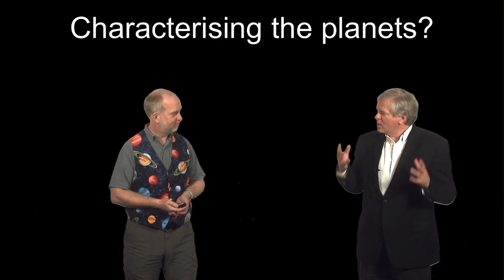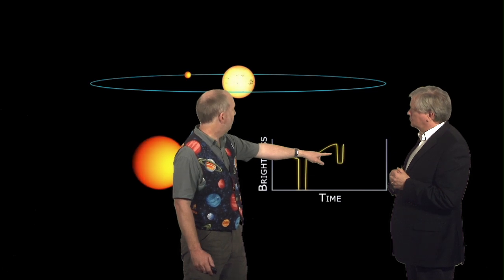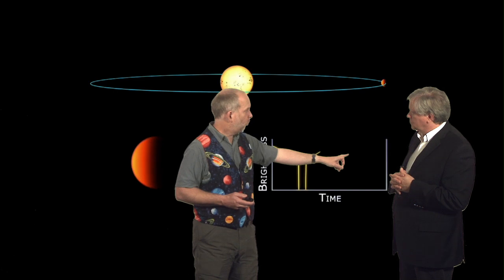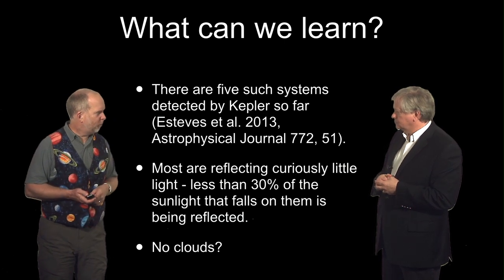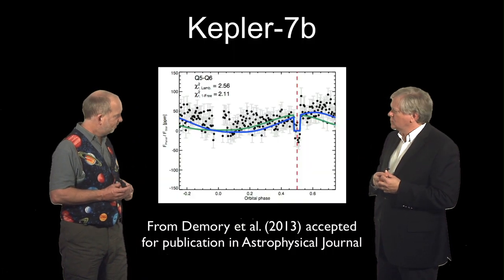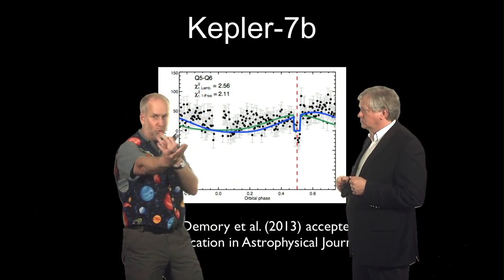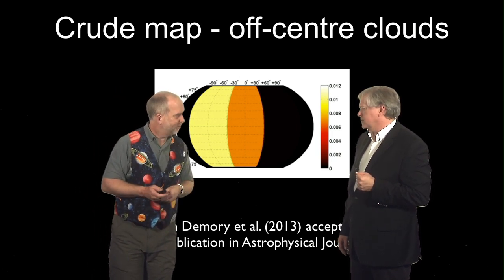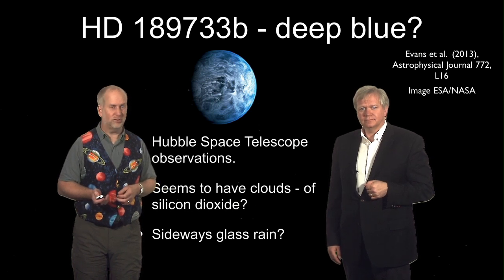A2 L04 V04 characterisation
Characterising exoplanets